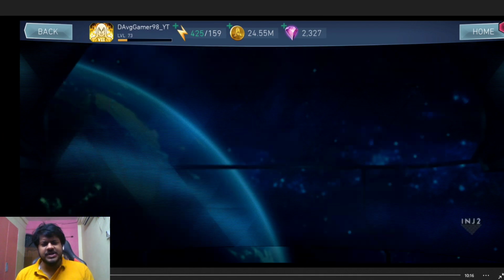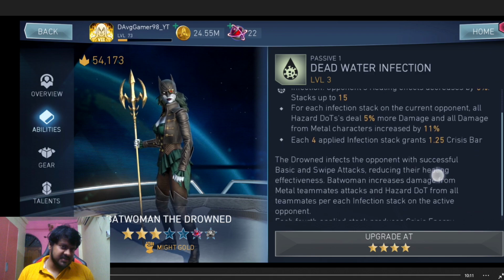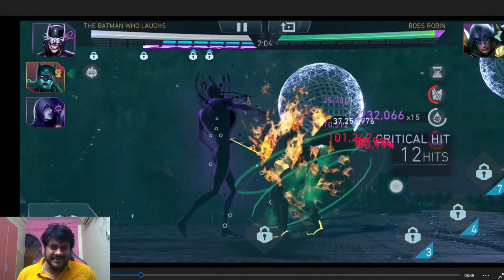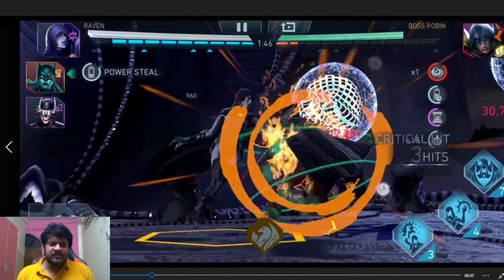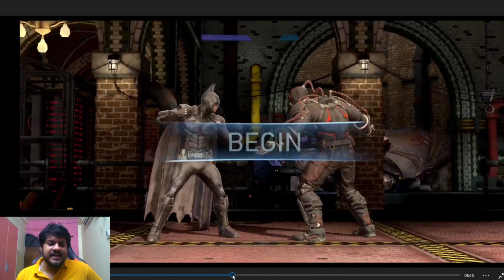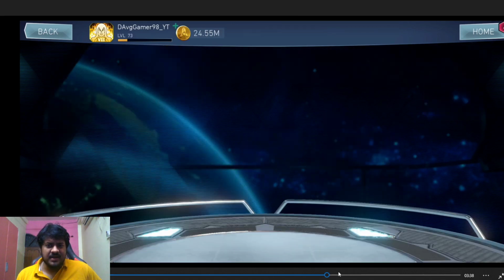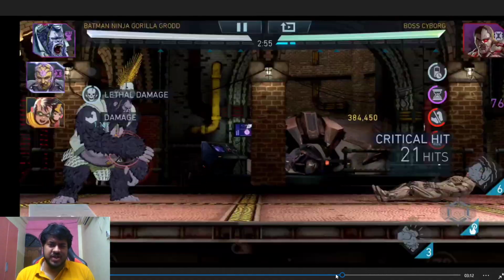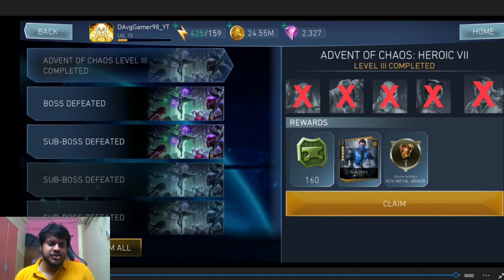Bugged? Batwoman the Drowned + Raven + BWL Test | Injustice 2 mobile Update 5.3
Injustice 2 Mobile batwoman the drowned is bugged with Raven? I am not sure but we are trying to find that out in this video.
In this video we look at Advent of Chaos Solo Raid gameplay with batwoman the drowned and batman who laughs.

This video is on Injustice 2 Mobile Update 5.3
Injustice 2 Mobile Update 5.3 is live with Batwoman the drowned. Check the Batwoman the Drowned Gameplay in Solo Raid with Batman who Laughs and look at what transpires.
We review changes in Injustice 2 Mobile Update 5.3 as well look at the gameplay of Batwoman the Drowned with Batman who laughs in this video.

We play a Solo Raid battle in Advent of Chaos.

With Raven, this would be an awesome team. Batwoman the drowned is pretty OP as a support from what I can see.

Injustice 2 mobile 5.3 is the latest version of the game. The new Injustice 2 Mobile update got released today on 30th March 2022.